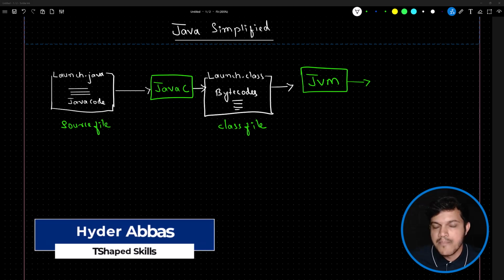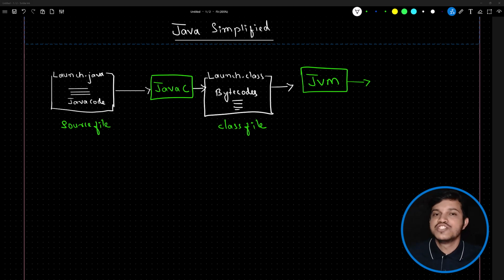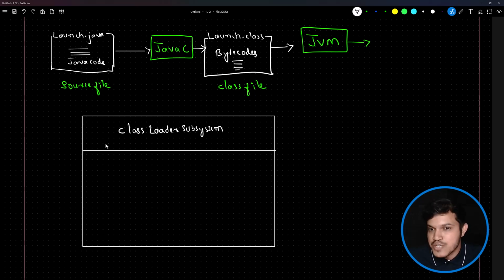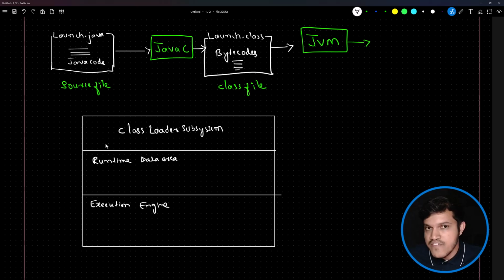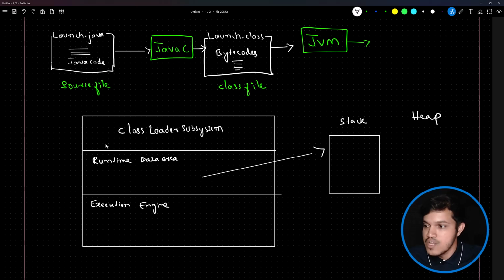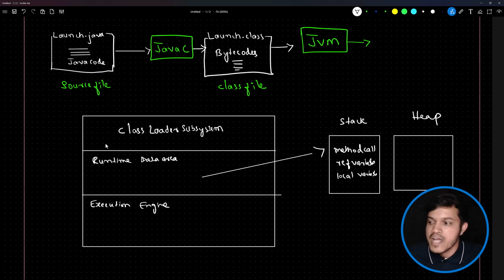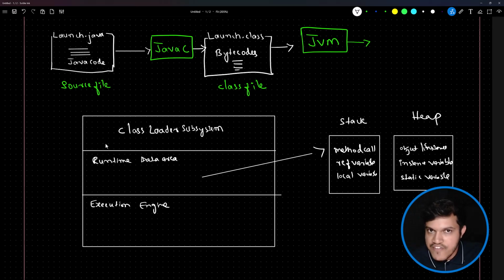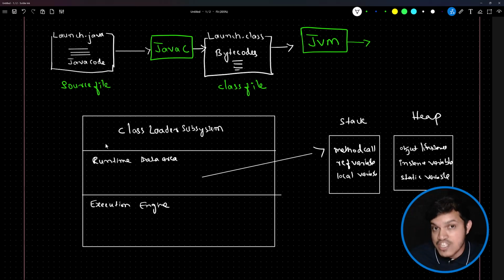Introduction to JVM's Heap and Stack Data Areas | Java Simplified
In this video, we provide a brief introduction to two essential data areas in the Java Virtual Machine (JVM): Heap and Stack. Understanding these memory areas is crucial for efficient Java programming and memory management.

What You’ll Learn:
A high-level overview of the Heap: where objects are stored and how memory allocation works.
A brief explanation of the Stack: where method calls and local variables are managed.
The differences between Heap and Stack memory usage in Java.
This video serves as a foundation for understanding Java's memory model, and in the next video, we will dive deeper into these concepts to explore how they impact performance and memory management.